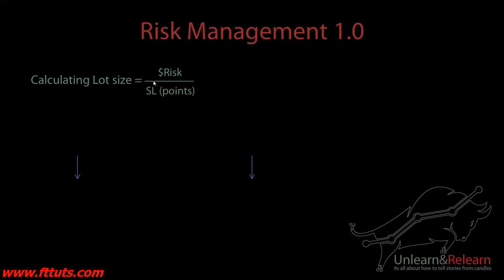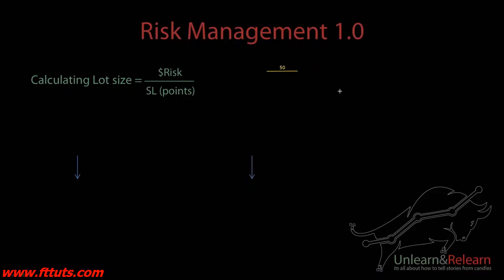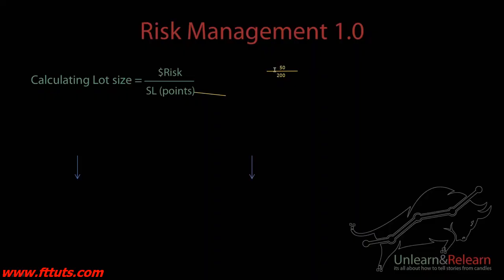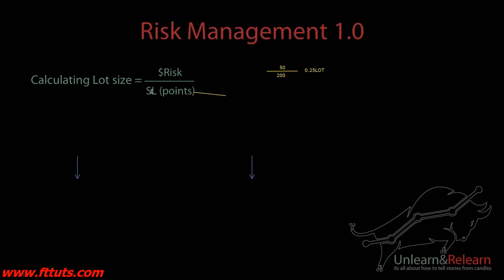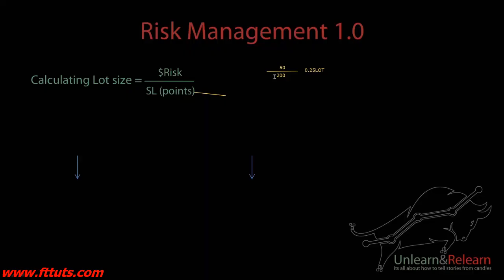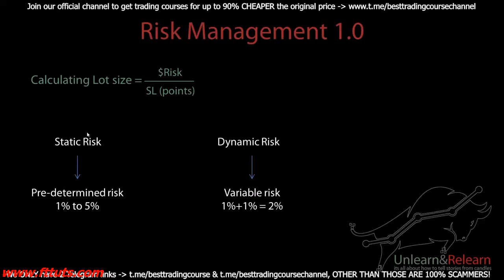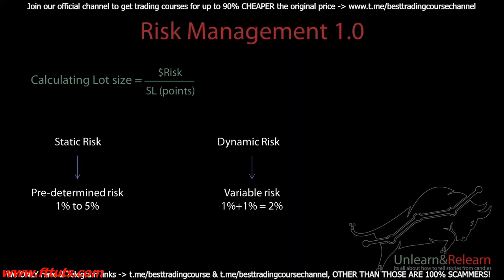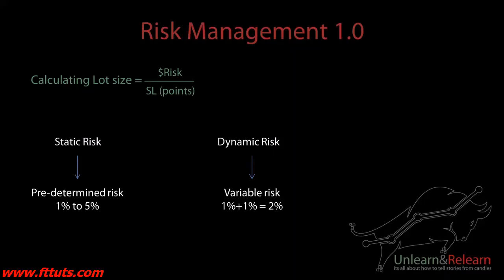Forex Risk Management Explained | Lot Size, Static & Dynamic Risk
In this video, we explain Forex risk management in detail and why it is the most important skill every trader must learn. Proper risk management helps traders protect their capital and stay consistent in the market.

You will learn:
• What risk management is in Forex trading
• How to calculate lot size based on risk
• What static risk and dynamic risk mean
• Predetermined risk vs variable risk
• How professional traders control losses
• Why poor risk management causes most traders to fail

This lesson is part of a complete Forex trading course designed for beginners and intermediate traders. Understanding risk management is more important than strategy, because even the best strategies fail without proper risk control.

If you are searching for:
• How to calculate lot size
• Risk management in Forex for beginners
• Static vs dynamic risk

Then this video will help you build strong trading discipline and protect your trading account.